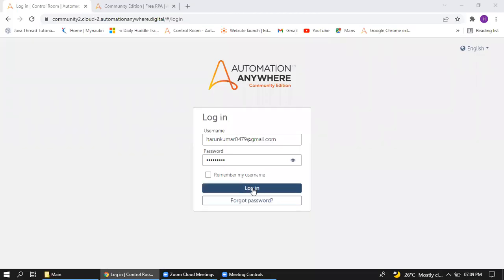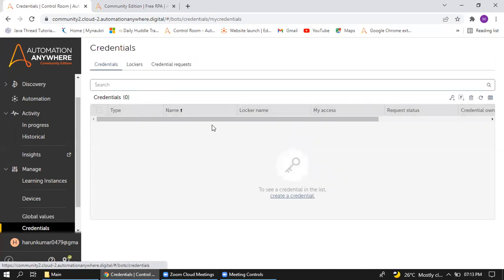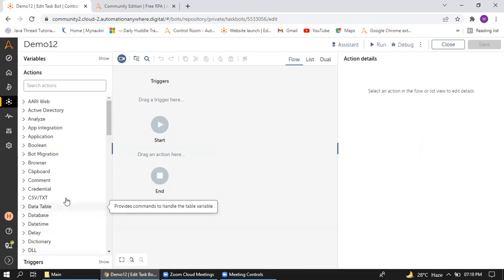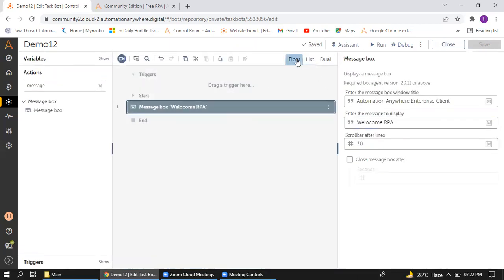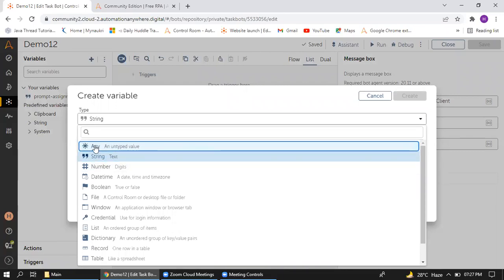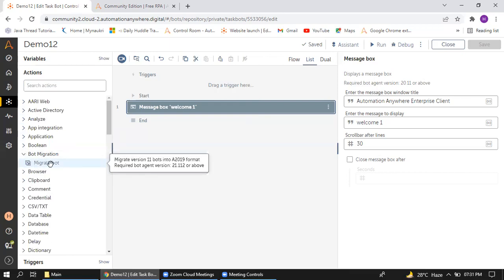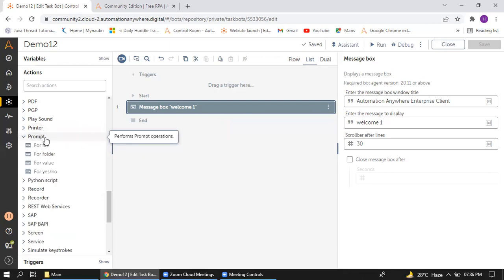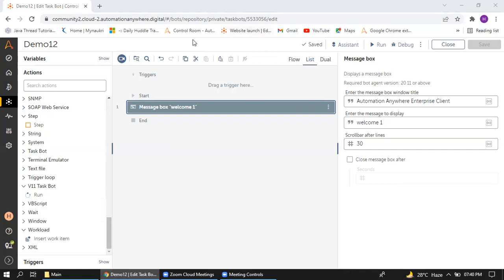Automation anywhere Control Room Overview A2019